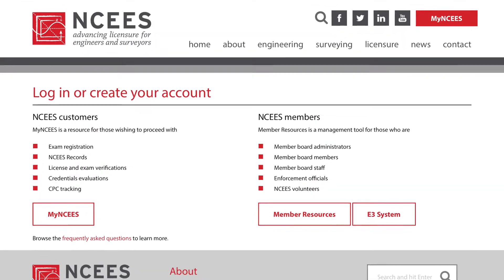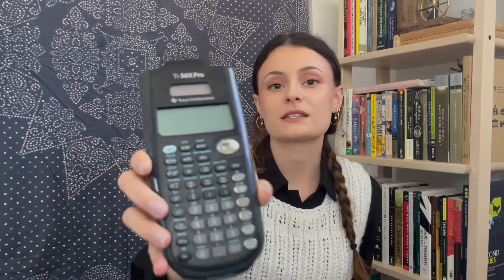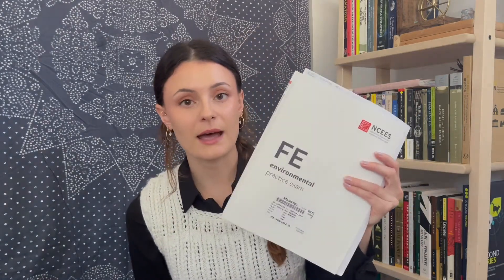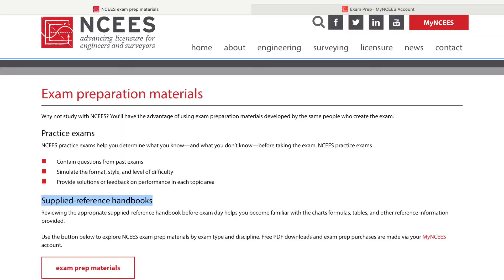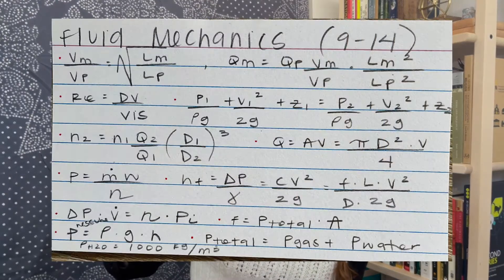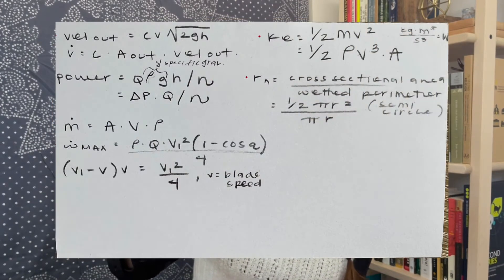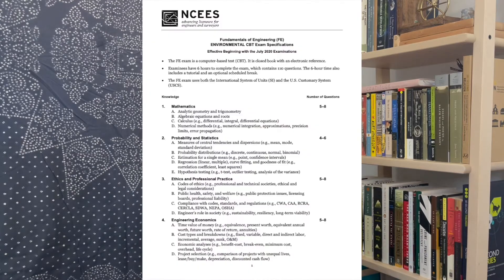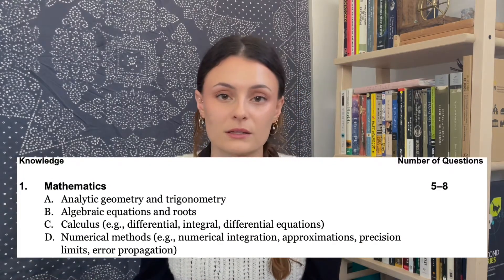Environmental Engineering FE Study Guide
I hope you found these tips helpful for your FE studying!

Anthem Practice Questions book

Recycled Printer Paper